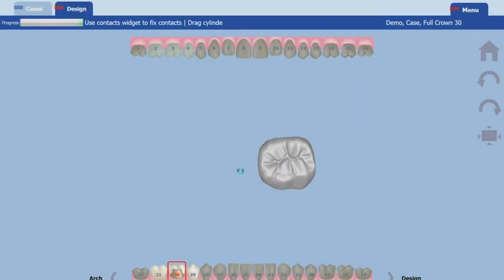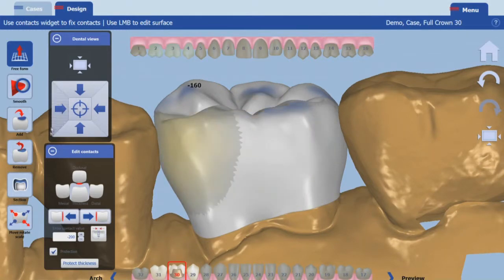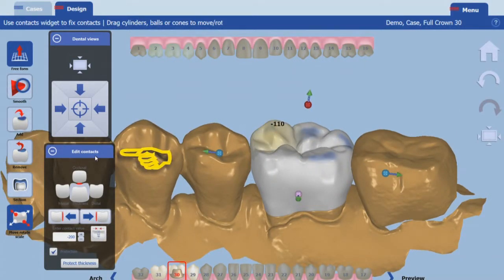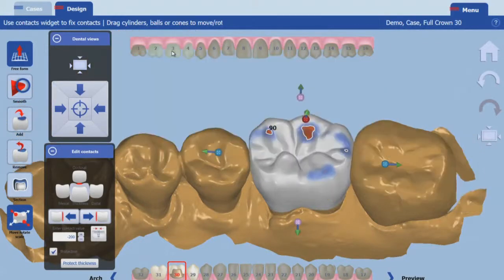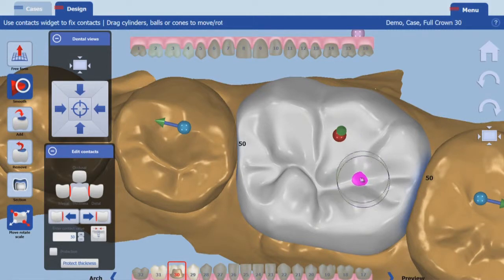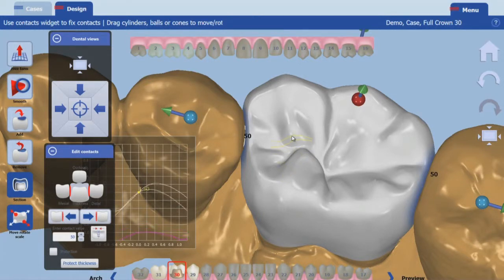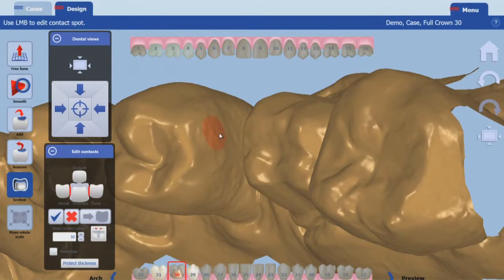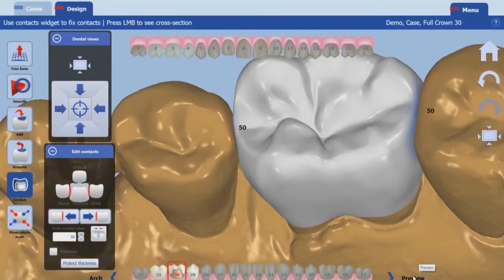IOS FastDesign Tutorial: Design